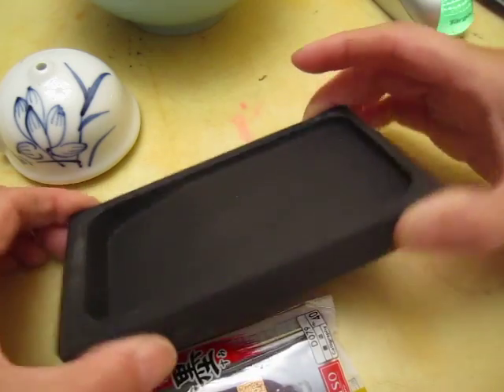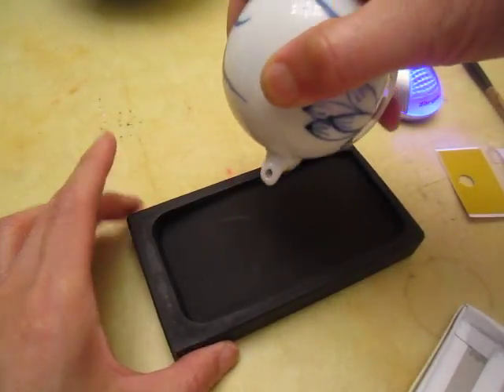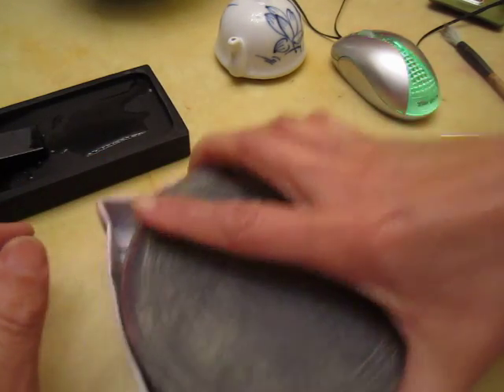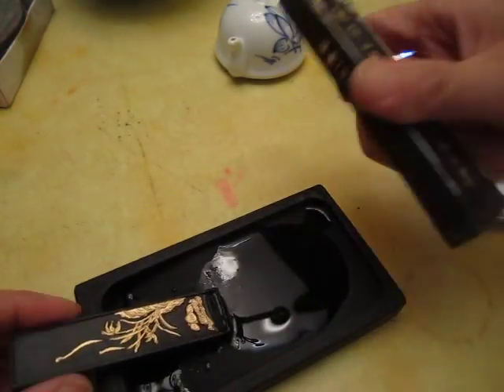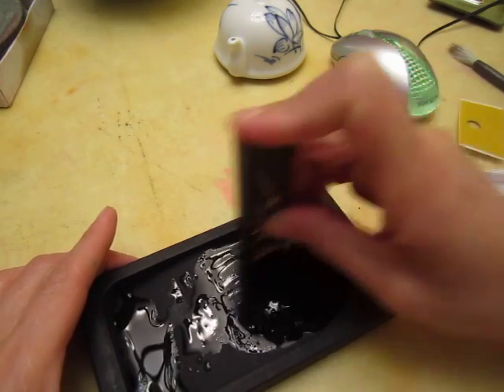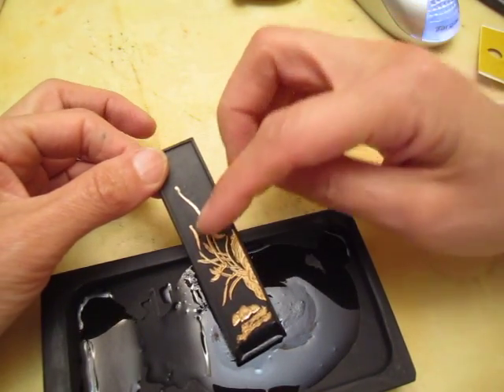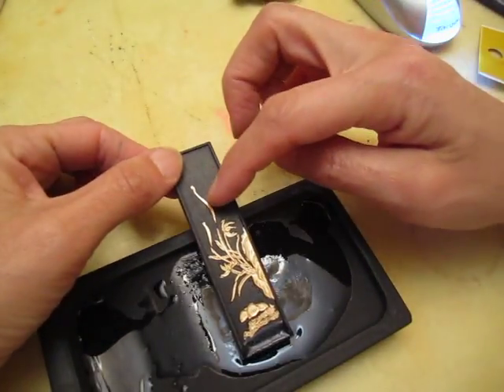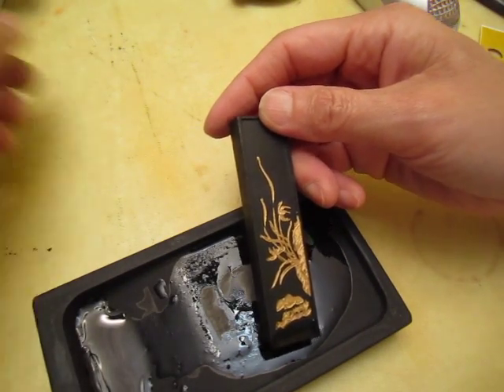Blablabla - a stone seller's nagging inadvertent asmr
inadvertent asmr